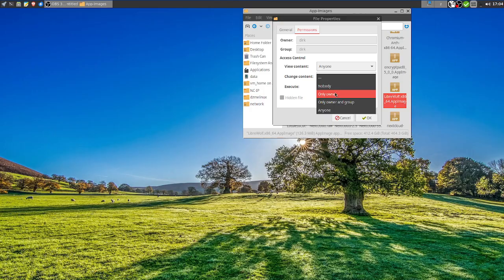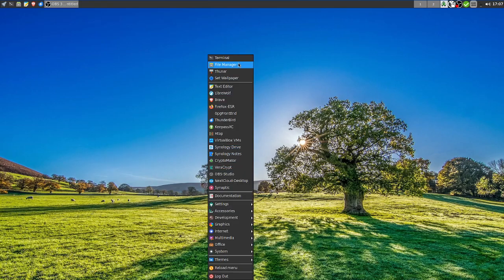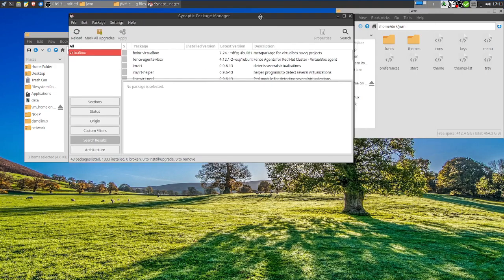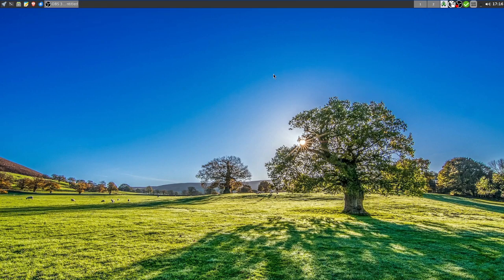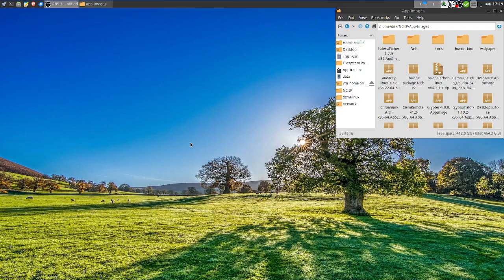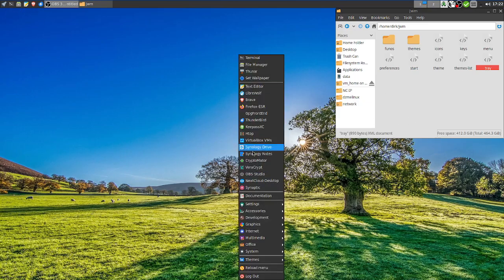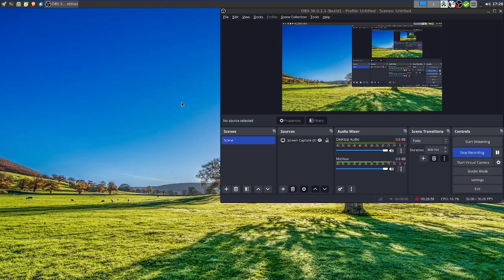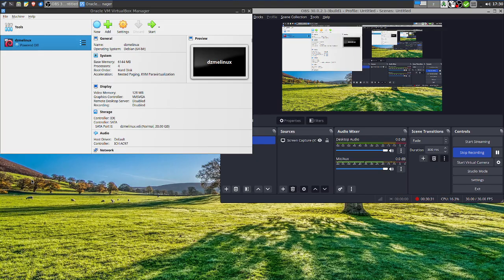FunOS JWM encrypted drive, no more left click menu and menu customization, tips and fixes ;-))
Raven Coin:
RFYjbX82W3saKw8A2v89FNKKFcven9pHpn

Zilliqa:
zil10uxexuj295cptl4jz2w23g090mn66kk6pgf88s

BitCoin:
bc1qzq2wpjec6vpx3zg9xh0vq80zy0jv0jw6jvk5ct

ETH:
0x3d862a25Ad72D1B9a6FF642AEBbBebA8064F4201

Tether USD on Solana Network:
3pGFJX9PVAHeQXWb1EmQ1UAHZyatJi8kz3SaZu2haWrf

XRP:
rpFEzPDzstKPR7PSDDwywQ8x8vVT74Uh9u

Monerochan on Solana:
3pGFJX9PVAHeQXWb1EmQ1UAHZyatJi8kz3SaZu2haWrf

BNB:
0x3d862a25Ad72D1B9a6FF642AEBbBebA8064F4201

USDC on Solana:
3pGFJX9PVAHeQXWb1EmQ1UAHZyatJi8kz3SaZu2haWrf

Lite Coin:
LaKQL4Nqsvb2iozeBs9UFxwJSeXvN2qBgX

Cardano:
addr1q8hnl0qlsauvnx6m8ytr473t7s7w3u6sc5m5xwrf799furh0877plpmcexd4kwgk8tazhapuare4p3fhgvuxnu22nc8qkaqqgz

DodgeCoin:
DFPtLUHXTXYZ7mJBuvzvPi1rUqJxDdaWnf